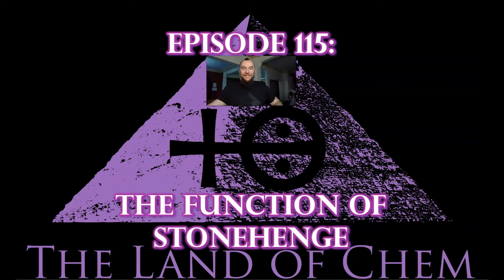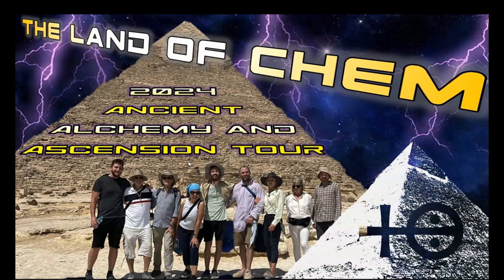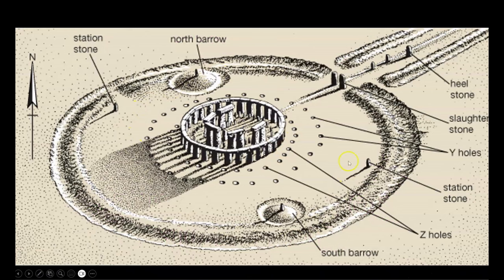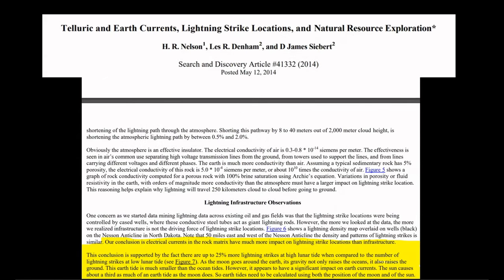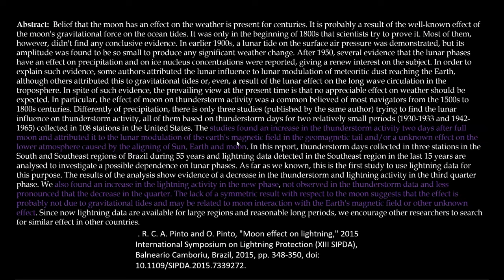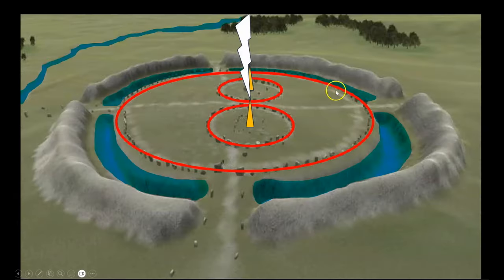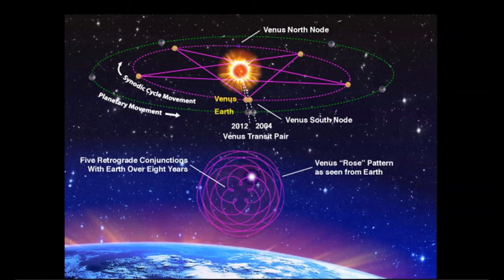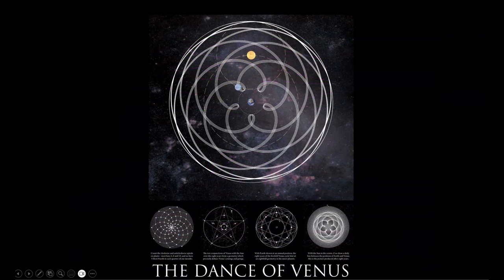Episode 115: ANCIENT TECHNOLOGY - The Function Of Stonehenge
Ancient technology using physics and chemistry. Ancient technology of the Egyptian Pyramids using physics and chemistry. Secrets of a lost civilization. Mysteries of lost ancient technology from ancient Egypt. Ancient history, chemistry and physics. Lost technology of ancient Egypt. Ancient chemical engineering. The function and true purpose of the Egyptian Pyramids. Ancient Egypt secrets revealed. Chemistry technology of ancient Egypt. Esoteric symbols of ancient alchemy. Mysteries of ancient ascension technology.

In today's Episode, I explain the function of Stonehenge and why the structure is known as "The Dance of the Giants"